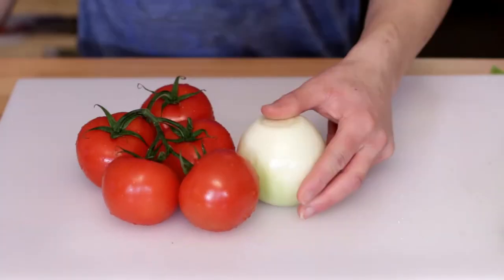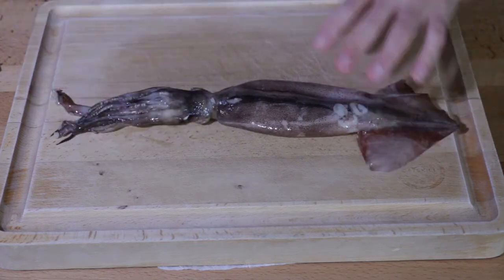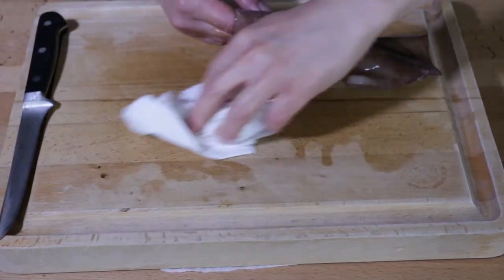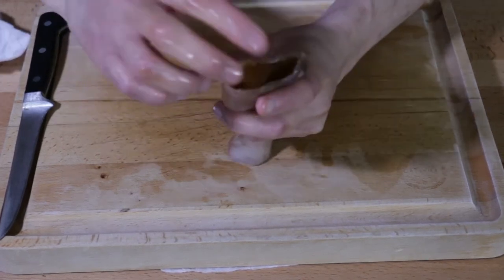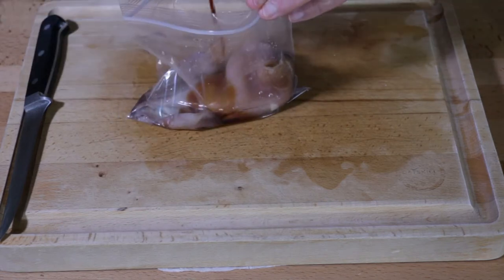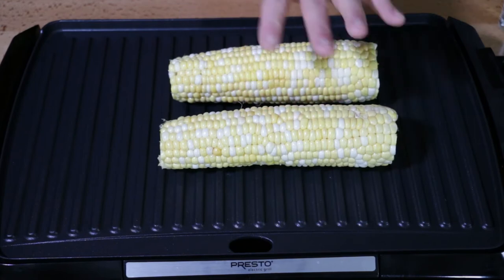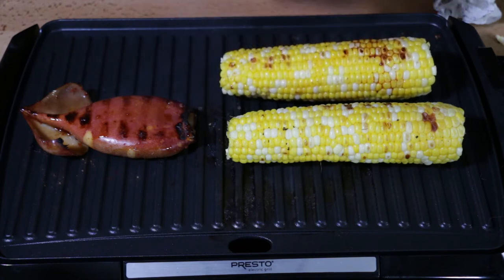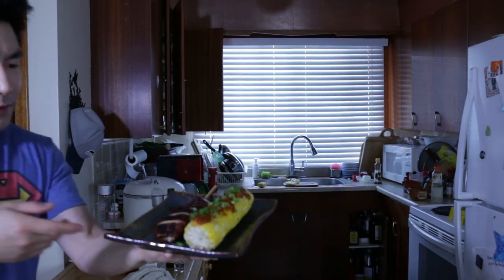Ikayaki - Grilled Festival Style Squid! (And Corn)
Grilled Squid on a stick or Ikayaki, is a staple of the foot stall scene at Japanese festivals and is just as delicious made at home!

Ssamjang Inspired Sauce (the stuff I put on the corn)

2 Tbsp Gochujang
1 Tbsp Doenjang
1 Tbsp Honey
1 tsp sesame oil
1 tsp minced onion (green or yellow or white. some kind of onion)
boiled water to loosen to your liking

-mix ingredients and then add water to loosen and dilute the sauce to your preference of taste and spread-ability - adjust ingredients according to tastes if needed as well
*warning* once you get a taste for this stuff, you will put it on EVERYTHING